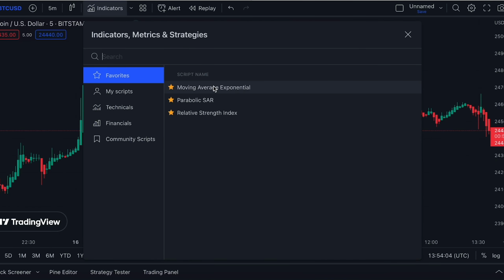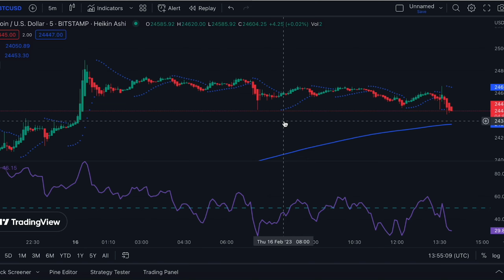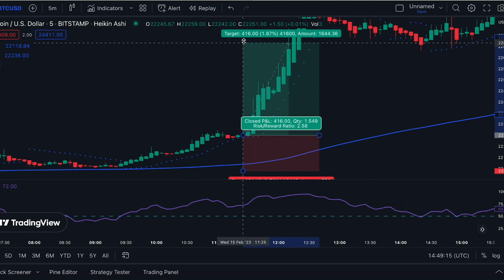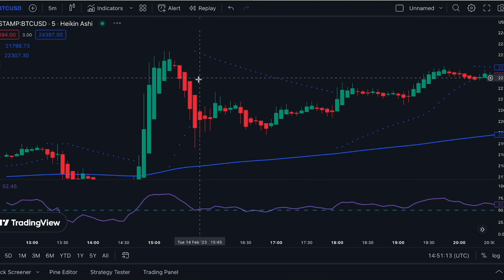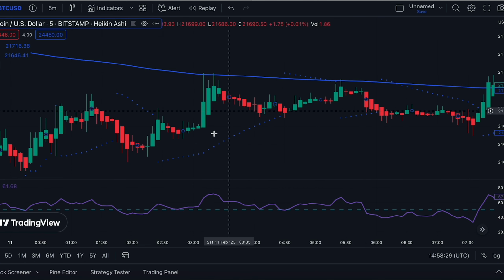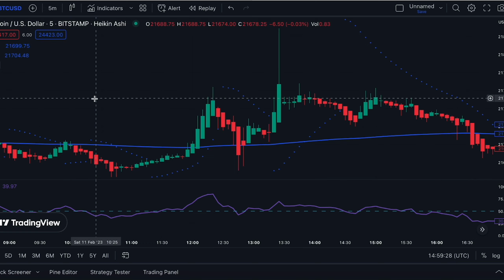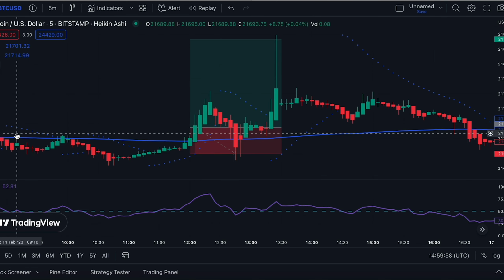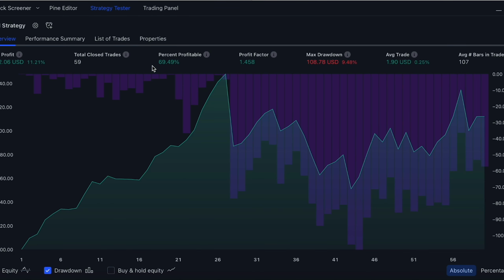This CRAZY Crypto Scalping Strategy Will Make You Retire Your Parents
Greetings from Trading Factory! I'll demonstrate a very successful cryptocurrency trading technique in this video that operates on shorter timescales. The EMA, Heikin Ashi, RSI, and Parabolic Sar are all components of this approach. This strategy performed well in my 5-minute backtest, and the outcomes were impressive.